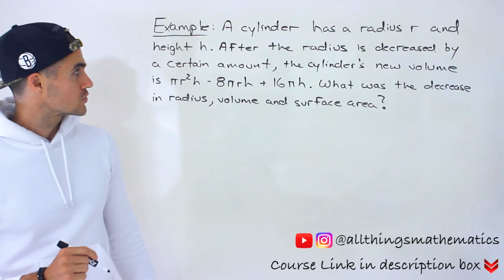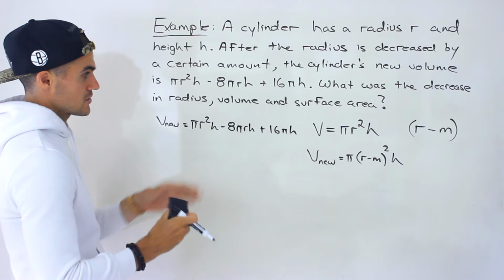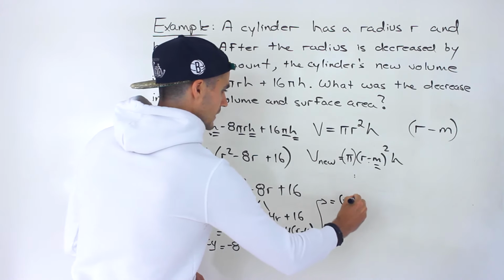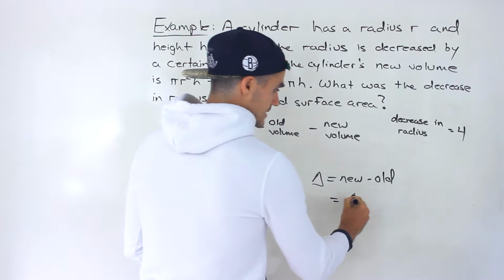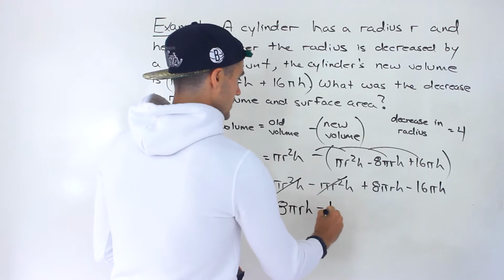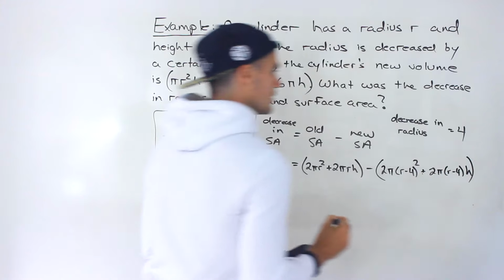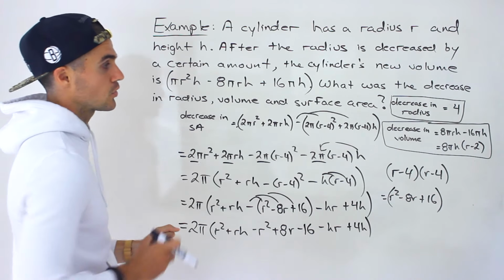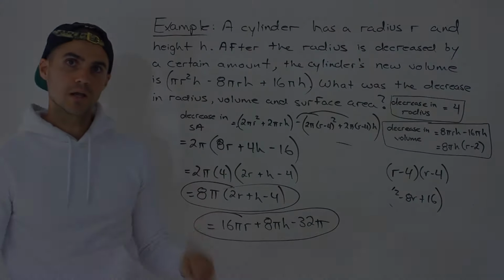Grade 10 Math (Ontario, MPM2D) - Factoring Change in Area/Volume of Cylinder